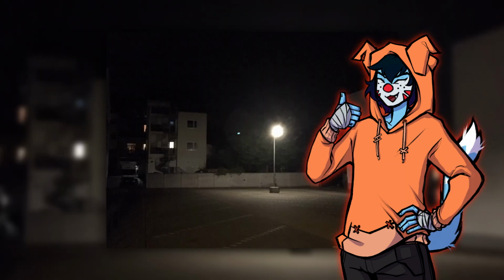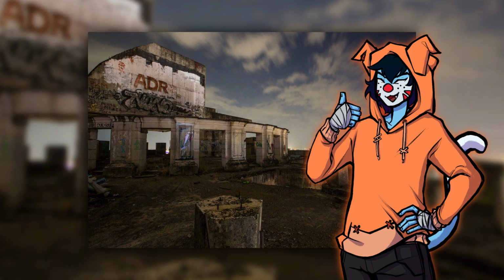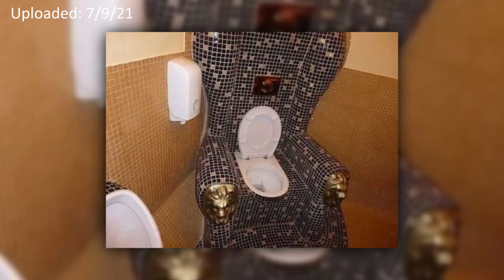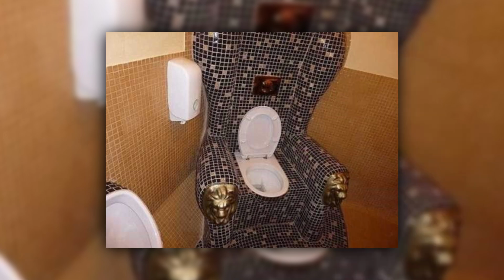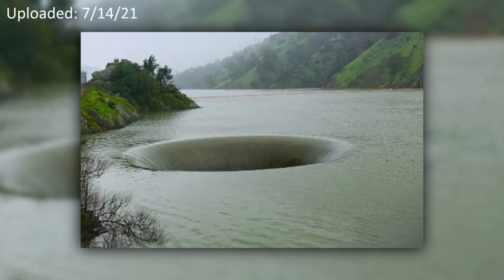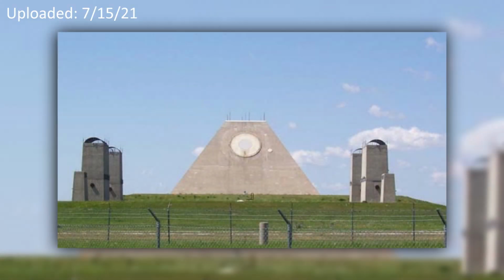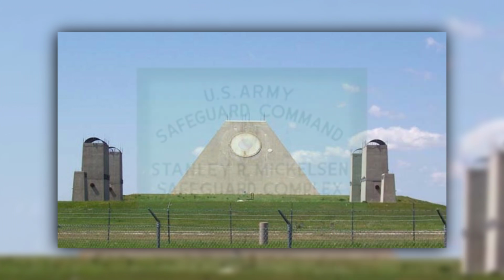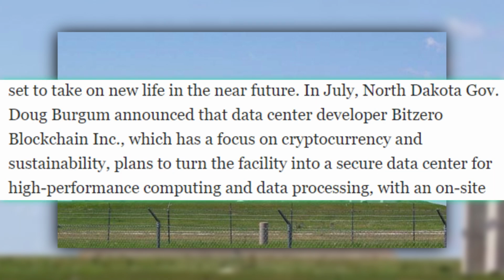Liminal Space Image Analysis 15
Welcome one, welcome all, to the Coopsverse. @Mgeemgoo is an individual who only selects and find the most vintage, the most stunning and the most abstract Liminal Spaces. So enthralling, that he deserves a video all on his own. My good good friend, this video is for you. I do hope you enjoy and I do hope that *you* enjoy!
Join the community here!